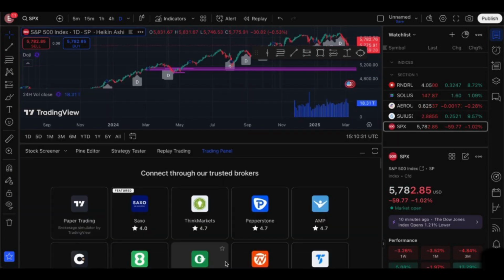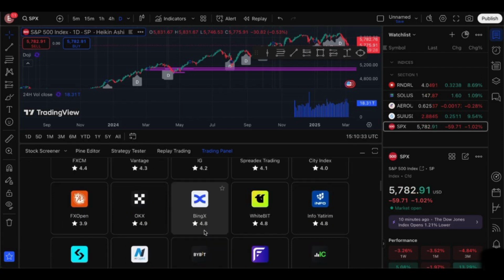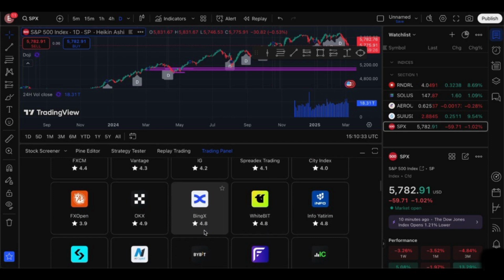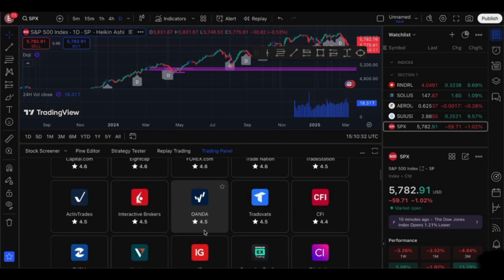How to Connect Trading 212 to Trading View 2026 | Integrate Trading 212 to Trading View (Easy Guide)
Want to connect your Trading212 account to TradingView? This video explains exactly how to link the two platforms step-by-step. You’ll learn what Trading212 currently supports, how to use TradingView charts with Trading212, and the workaround for placing trades directly from TradingView using supported brokers. We also cover watchlist syncing, chart analysis tools, and what to do if Trading212 doesn’t appear as a broker option inside TradingView.